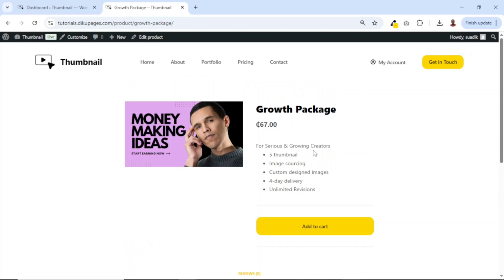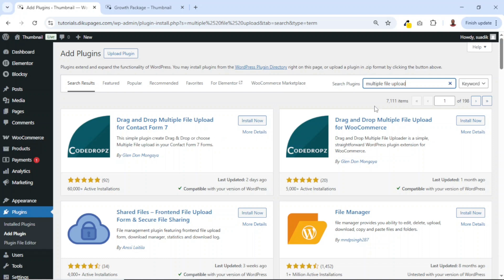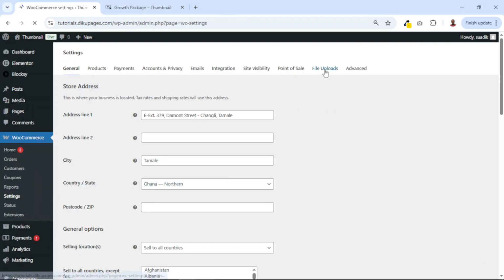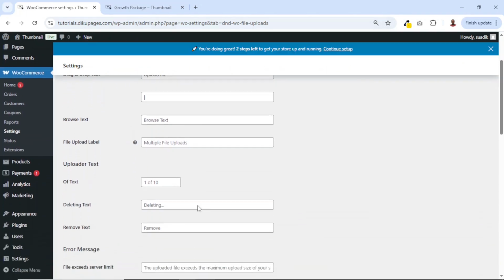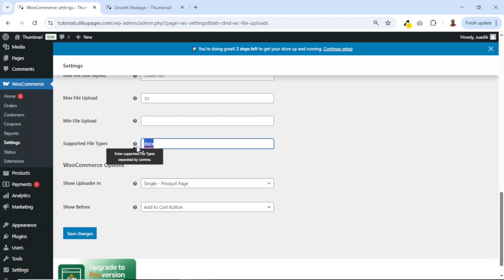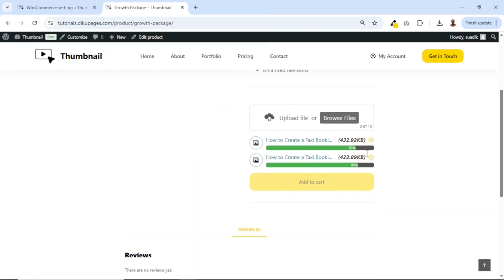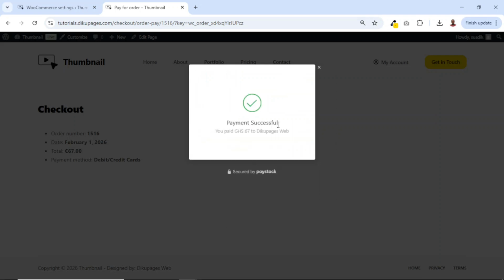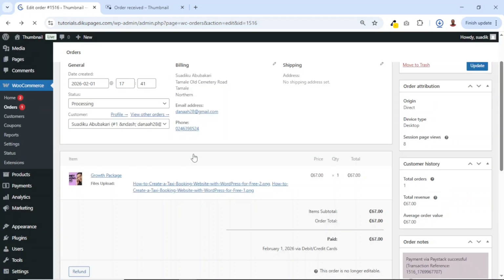Multiple File Upload Field for WooCommerce Single Product Page (Free Plugin)